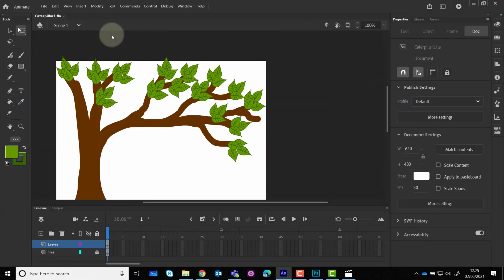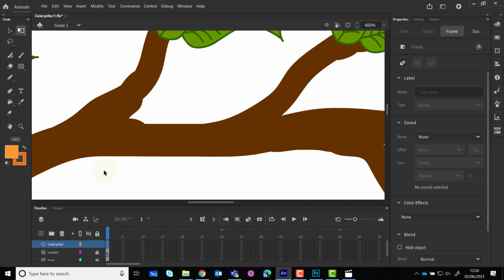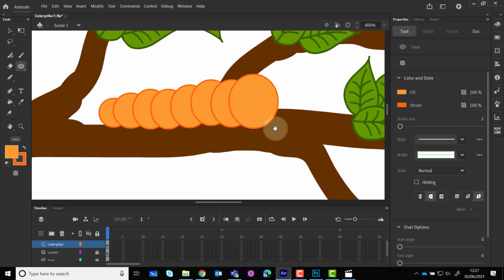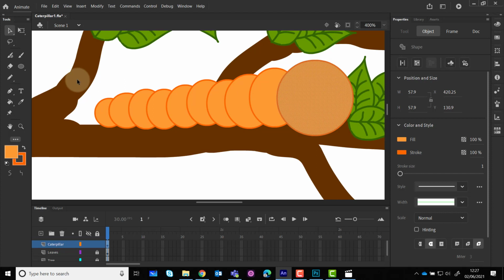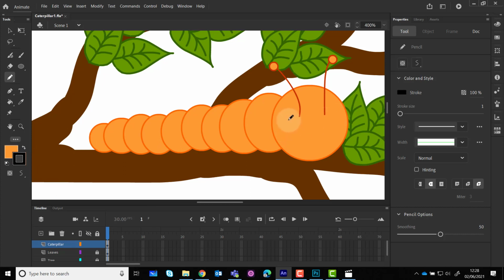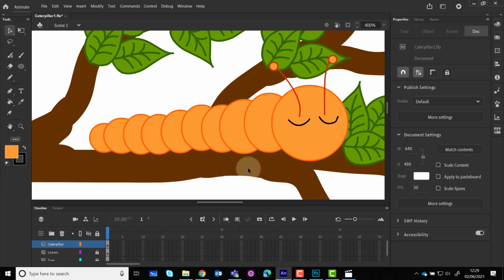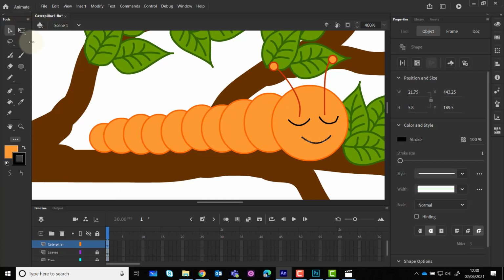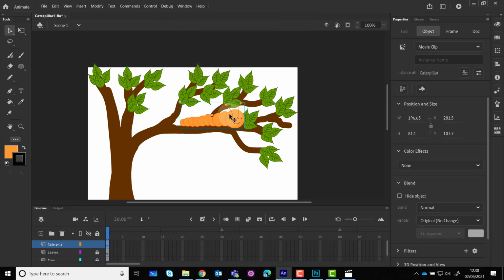Caterpillar part 2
Drawing the caterpillar using the oval and pencil tools using Adobe Animation 2021